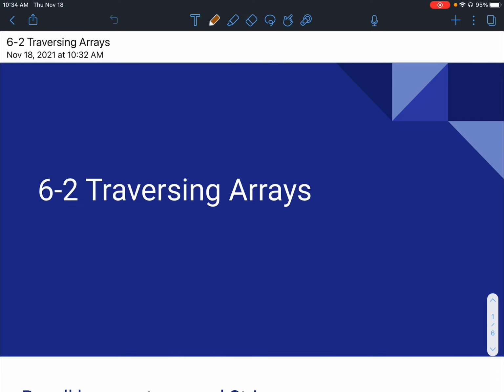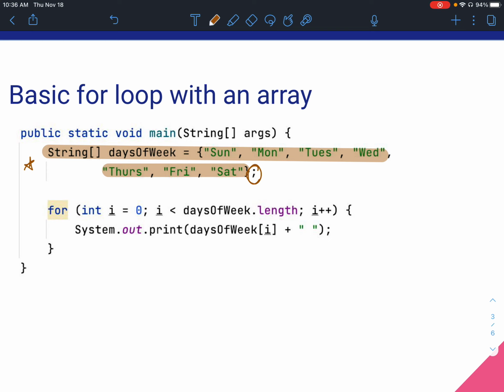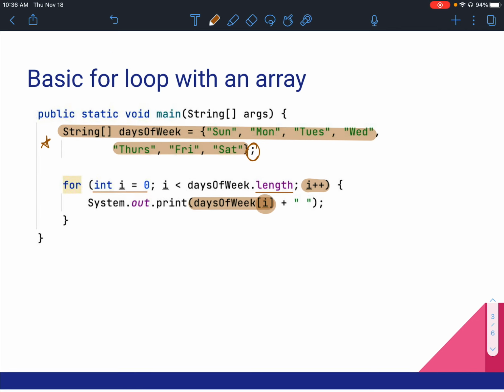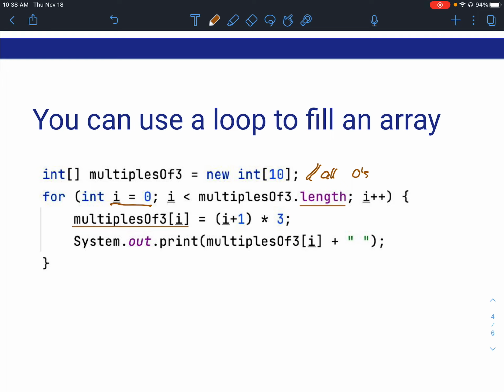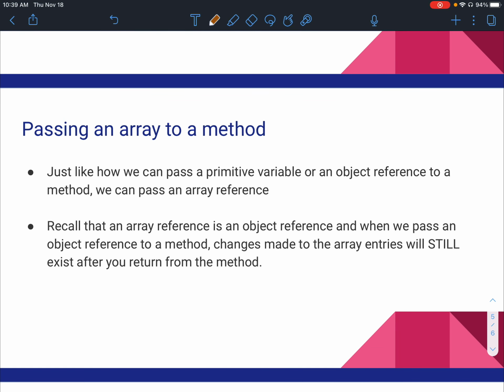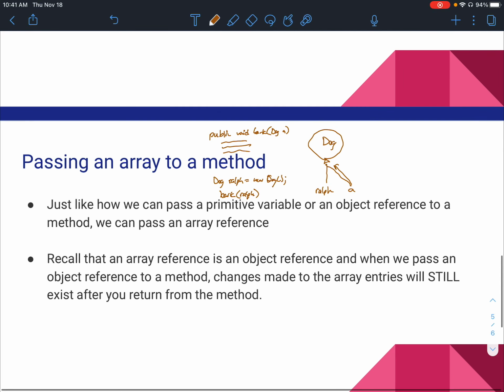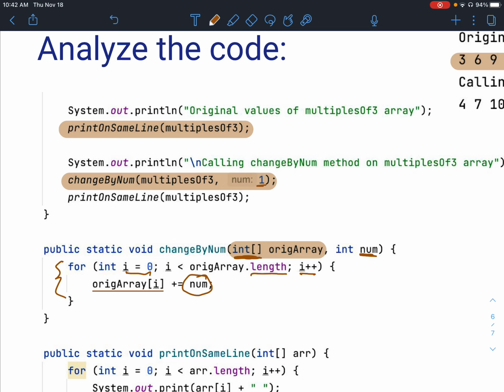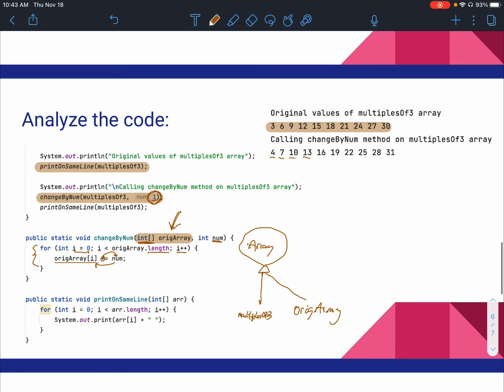6-2 Traversing Arrays Notes